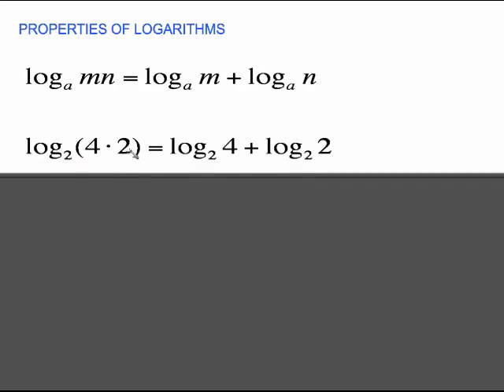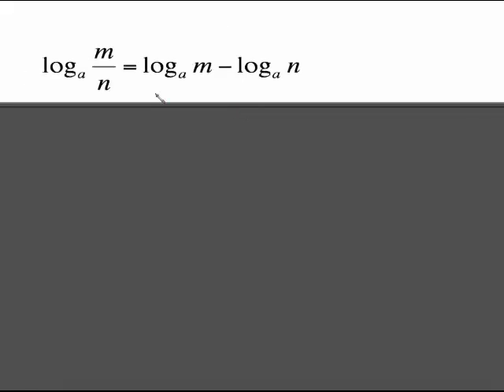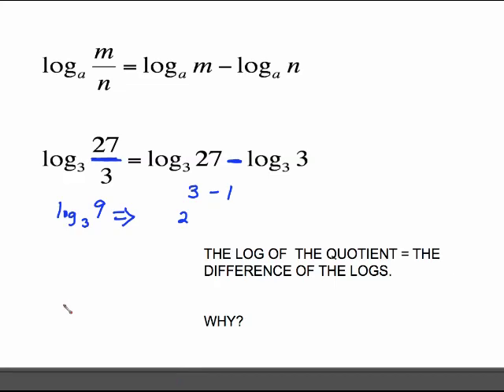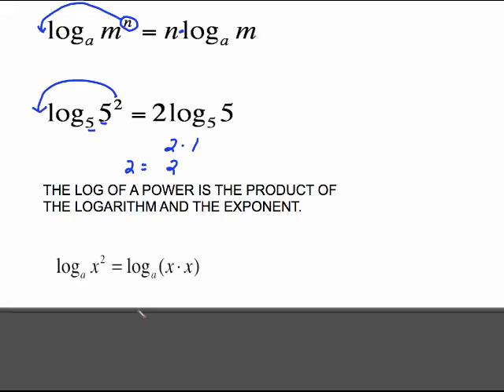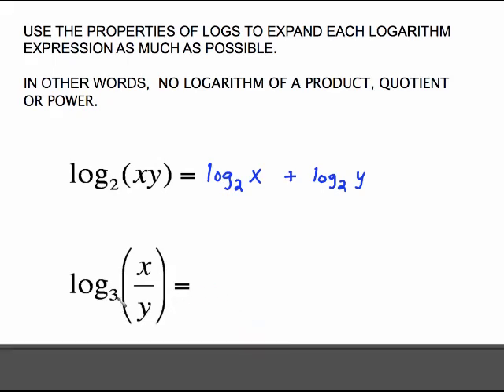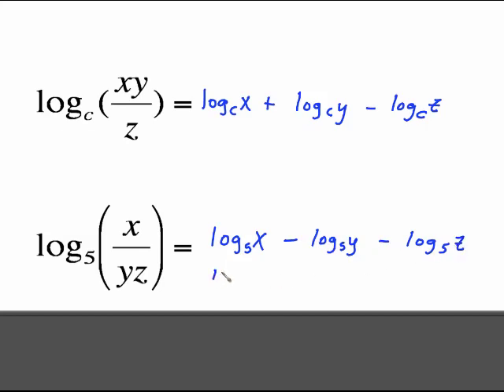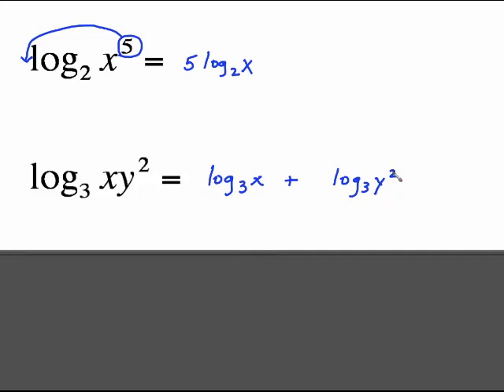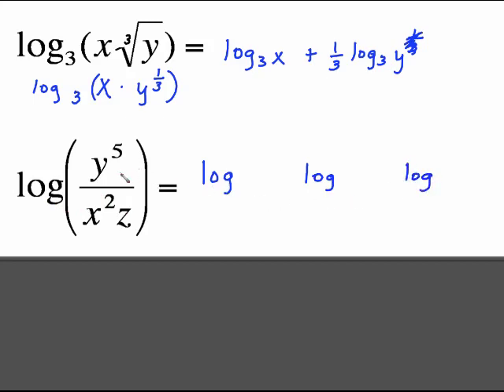MAC 1105 PROPERTIES OF LOGS PART 1.mp4